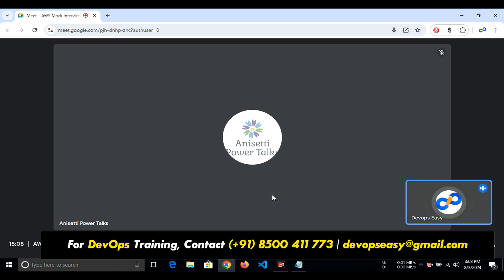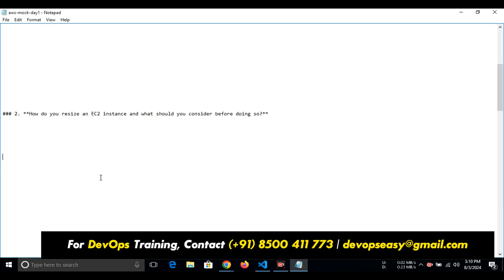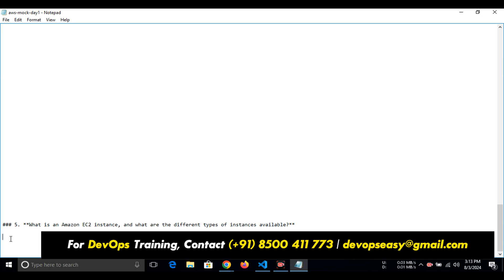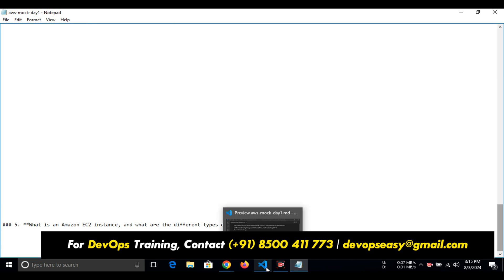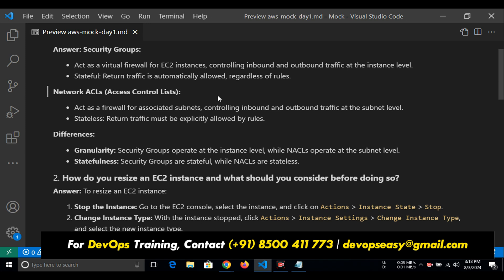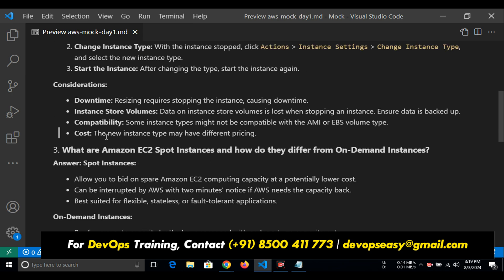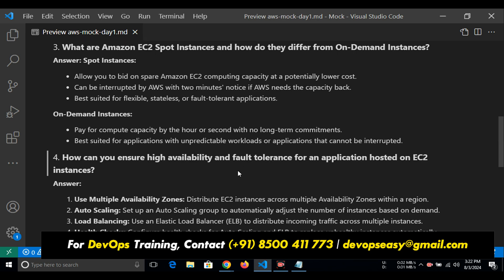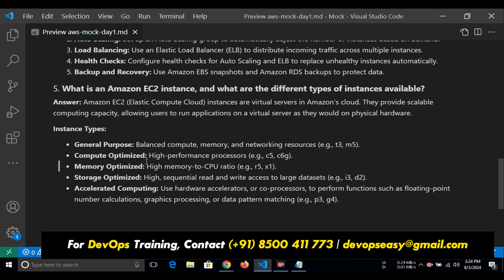AWS Interview Questions and Answers | AWS Interview Day 1 | AWS Interview Process || Devops Easy